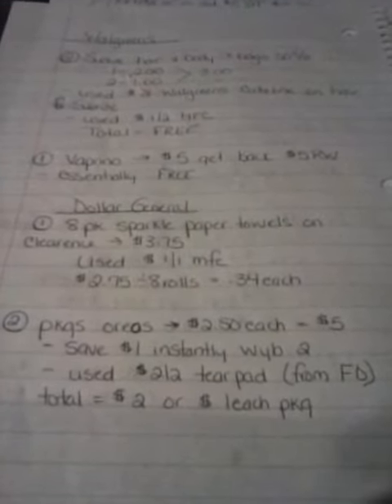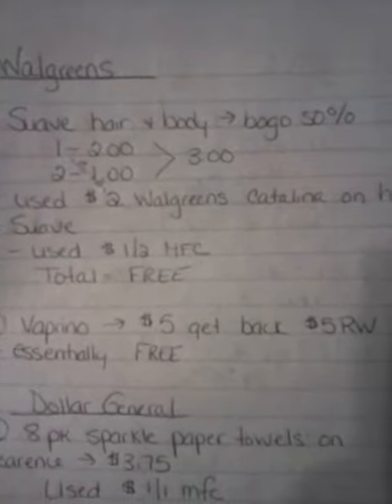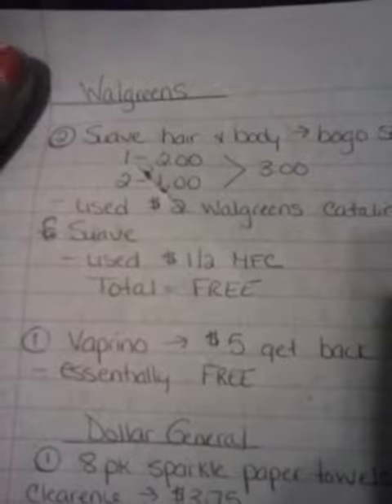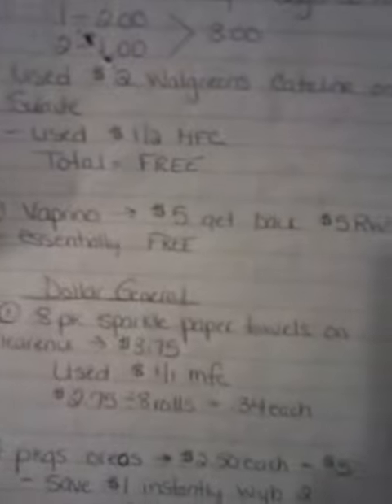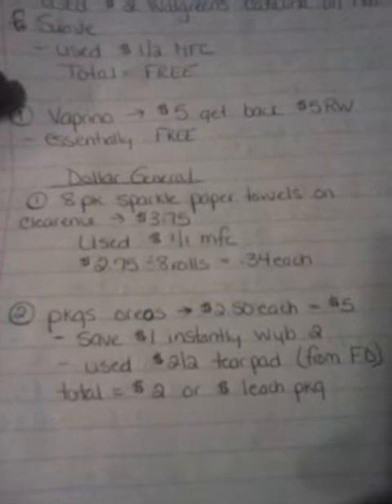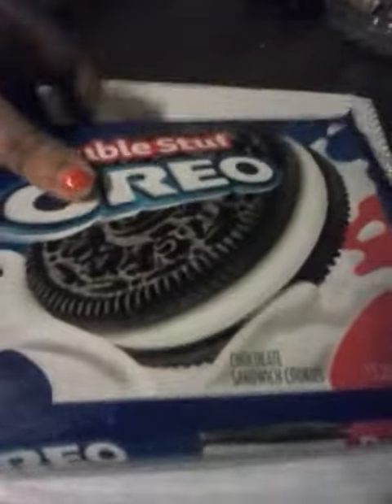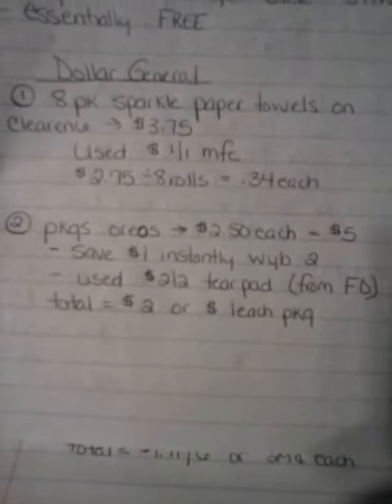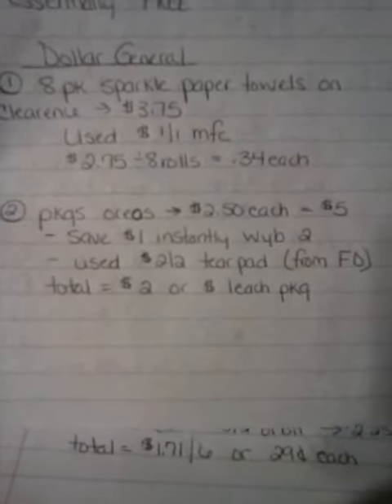Walgreens and dollar general couponing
Suave, vaprino, sparkle ppr towels, and oreos